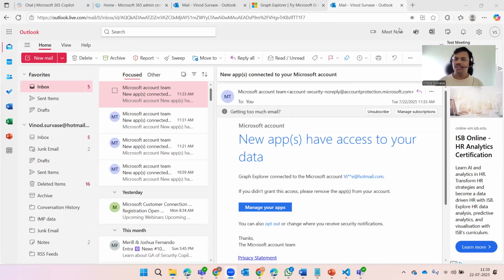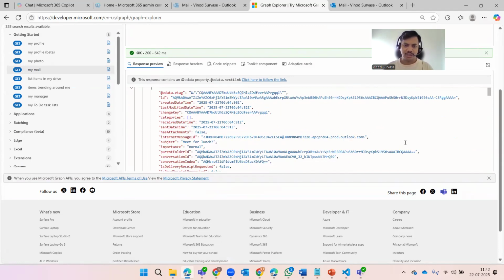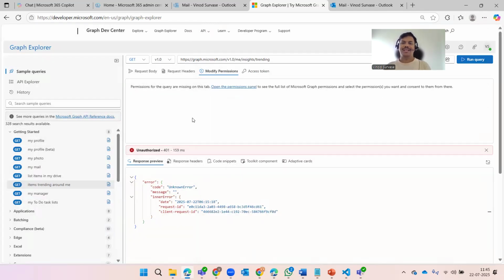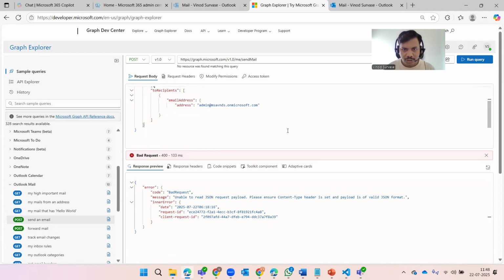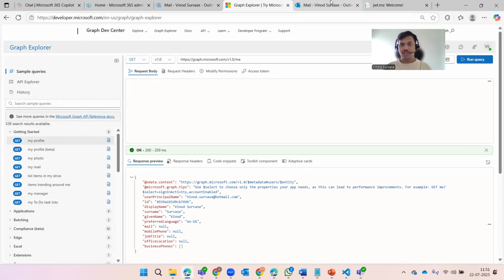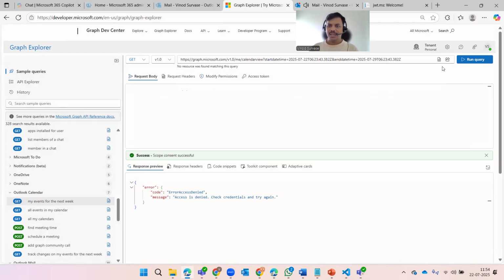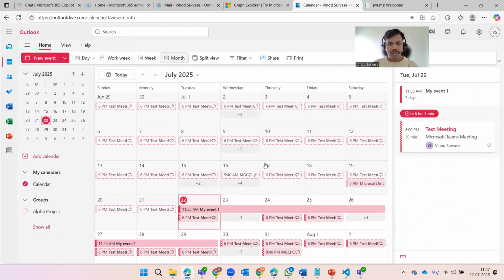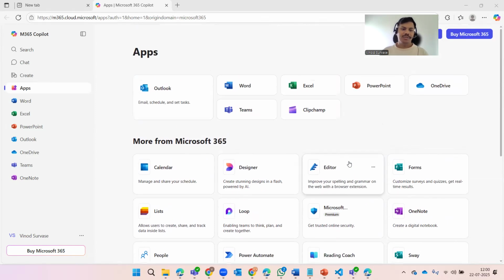MS Graph Explorer with Hotmail & Outlook.com Full Walkthrough for Personal Accounts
🔥 Want to test Microsoft Graph API using your Hotmail.com or Outlook.com account without needing a work or school tenant?
In this video, we show you how to use Microsoft Graph Explorer with personal Microsoft identities step-by-step — no admin access required! 💻✨

✅ Learn how to:

Sign in to Graph Explorer using a consumer identity

Make API calls like me, calendar, and mail

Understand permission consent for personal accounts

Troubleshoot common issues with Graph Explorer

This is perfect for developers, students, or techies who want to explore Microsoft Graph APIs without an enterprise login.